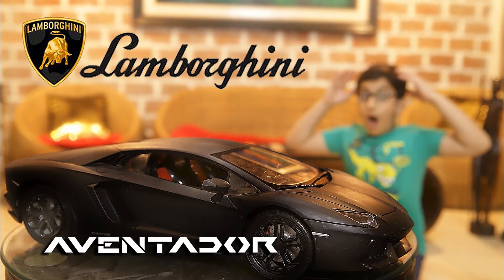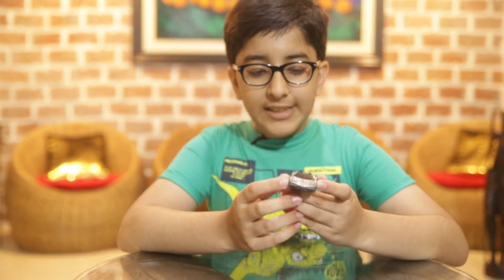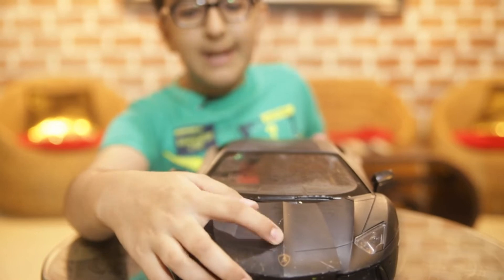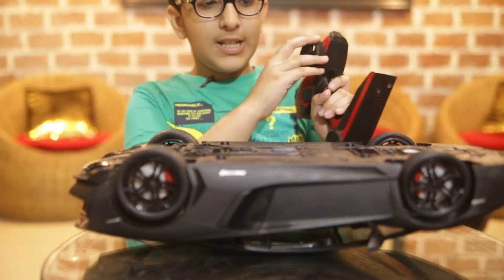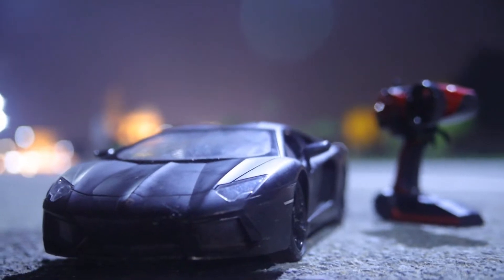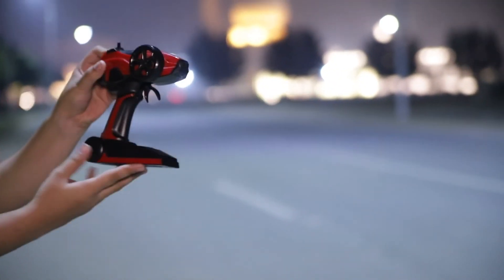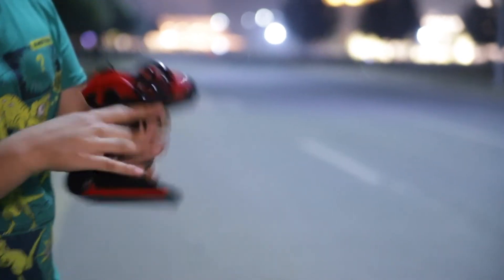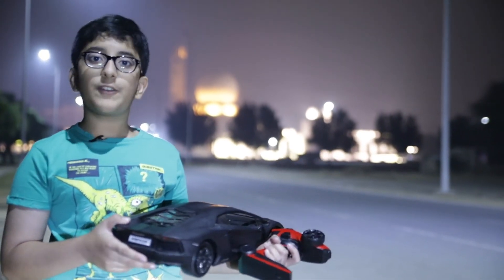Lamborghini, Aventador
hi! Today I'm showing you one of my coolest toy car and it is "Lamborghini Aventador".